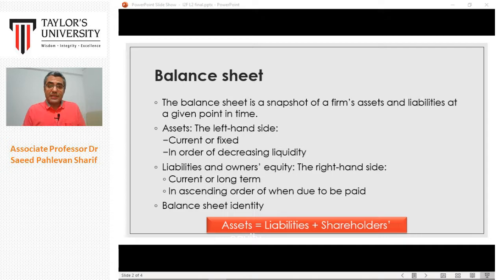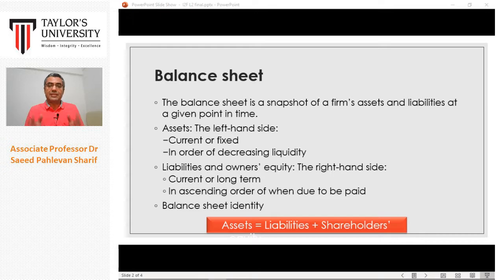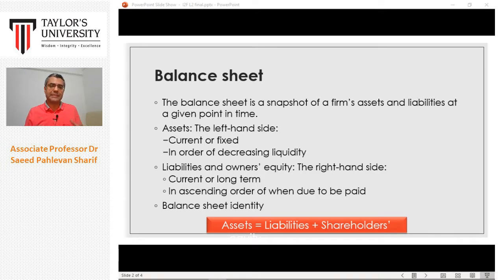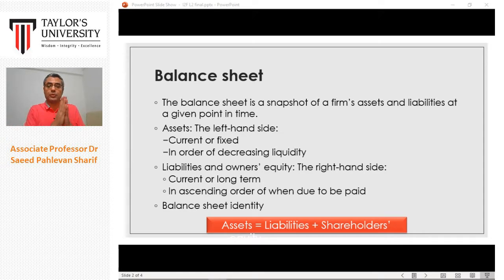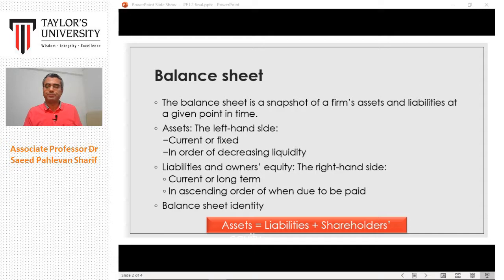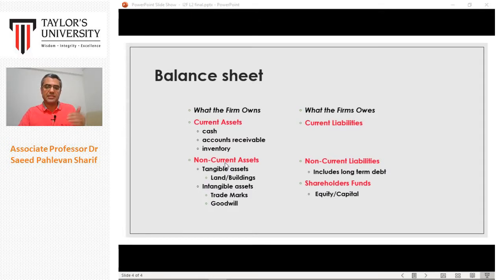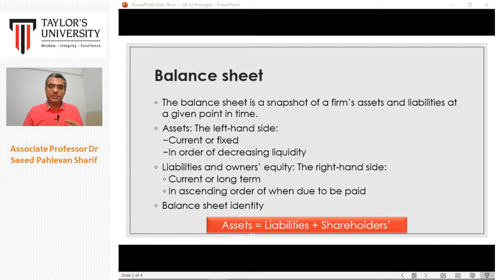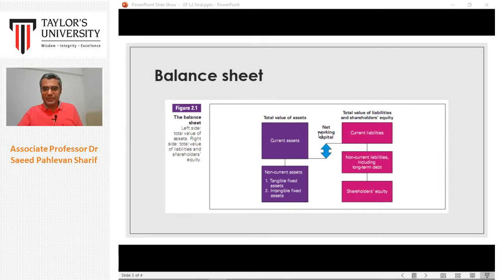Topic 2. Introduction to Finance, Balance Sheet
Introduction to Finance
Topic 2, Balance Sheet